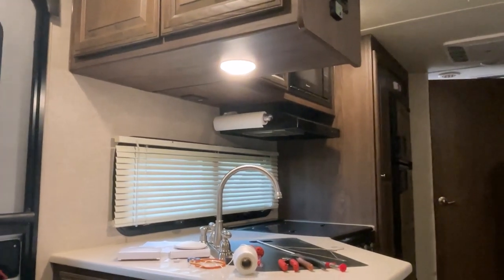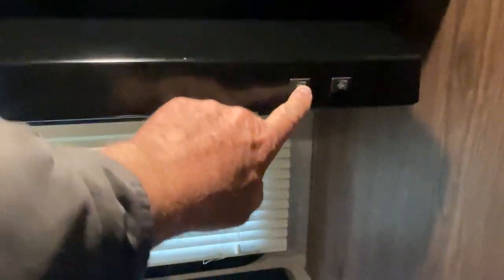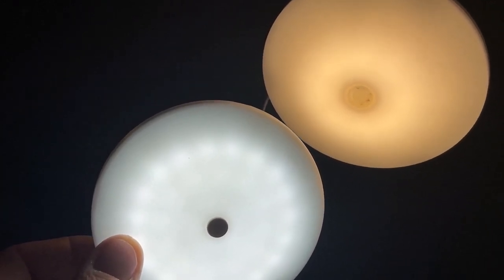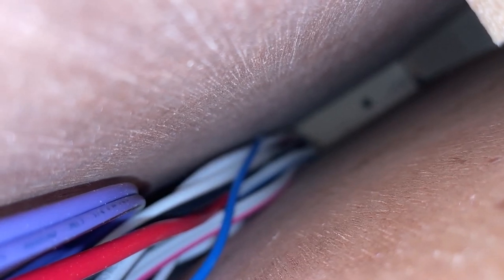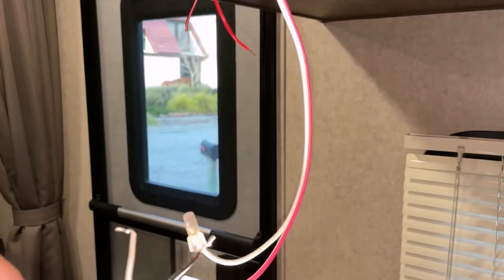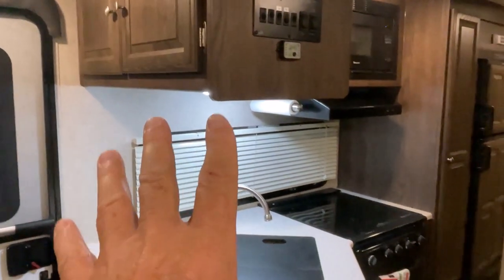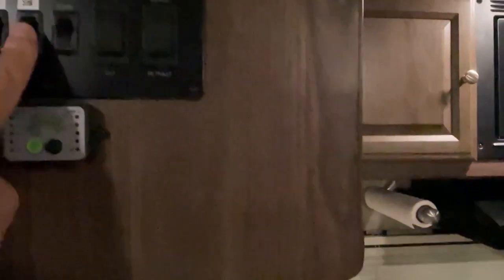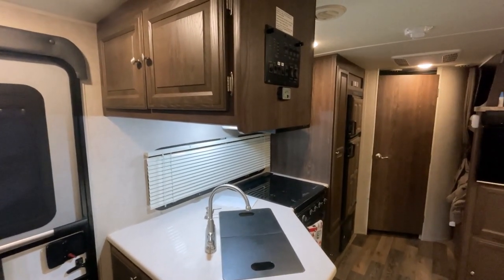How to Easily Install Additional & Brighter RV Under Cabinet Lighting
Our lighting in inside our travel trailer are all LED lights but not very bright. In this video I installed an additional brighter light under our kitchen cabinets and changed out the existing one with the same brighter light. Now the lighting under the cabinets is much better.

I made this video for a few reasons; to show how you remove these puck shaped lights; to explain wiring; and to possibly inspire you to tackle replacing your burnt out lighting or to replace your existing lighting with brighter lighting on your own. Its so easy to do.

I'm sure I will be replacing out the other existing lighting in the future with brighter lighting. It feels so dark in the trailer with the lighting we have and dark cabinets.

LED Ceiling Puck Light, Surface Mount DC 12V Dome Light with Independent Press Dimmer Switch, 4W Panel Downlight (Cool White) -

Wire Butt Connectors, 10-22AWG -